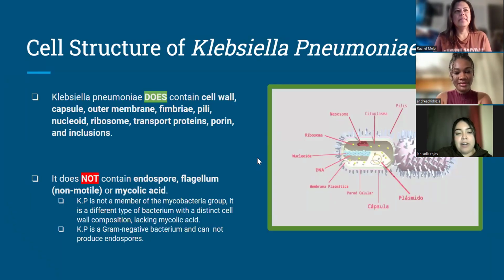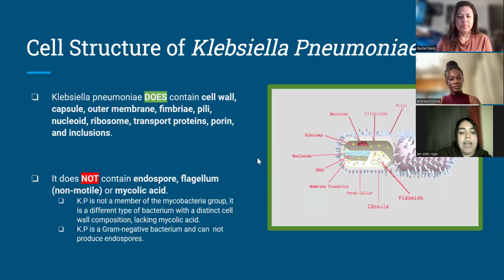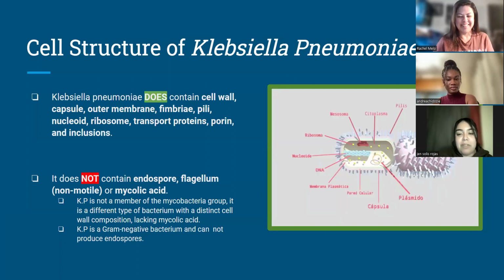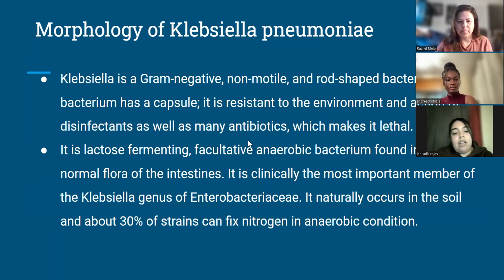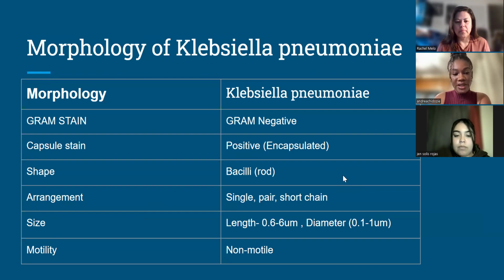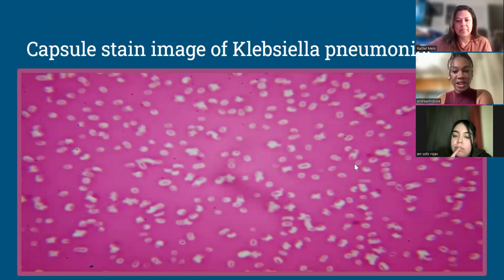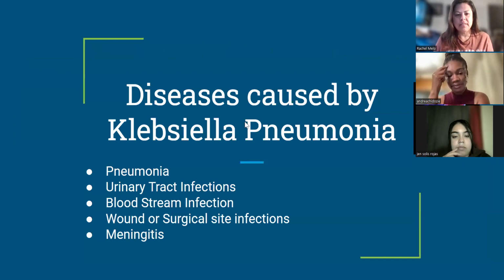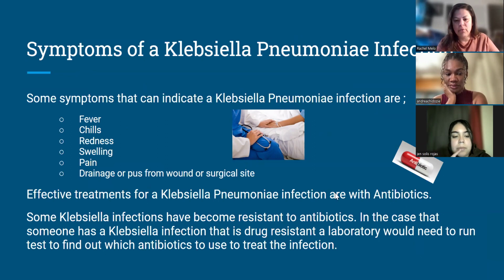Klebsiella Pneumoniae (Rachel, Andrea, Jen)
Microbio KP project 2024 spring